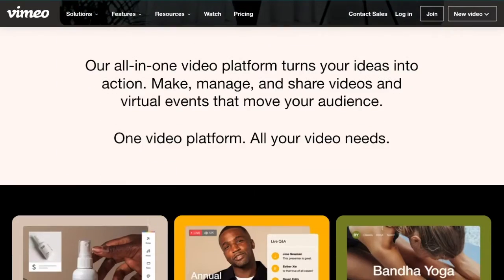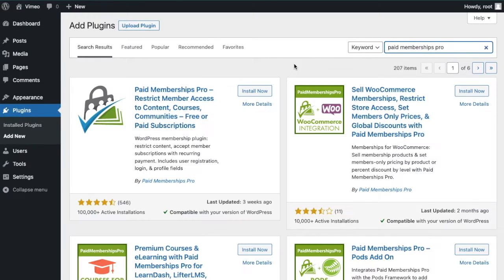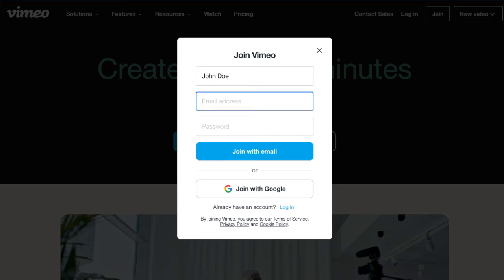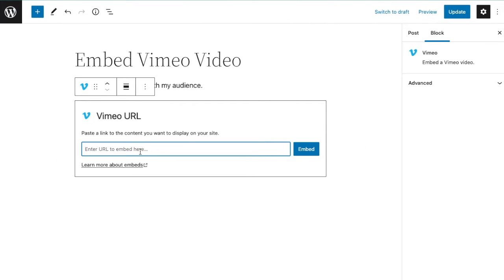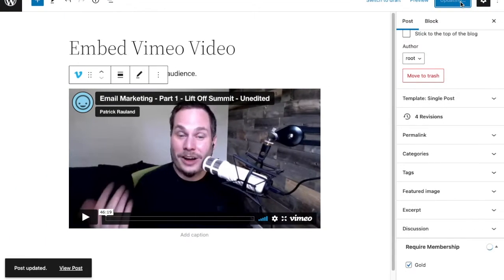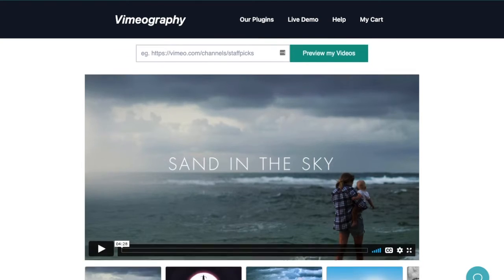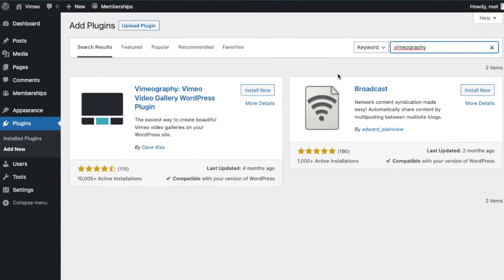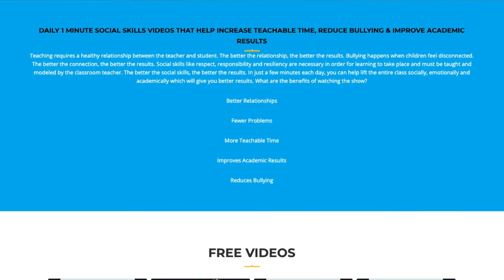How to Restrict Videos With Vimeo and Paid Memberships Pro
Vimeo is a video hosting service that allows you to embed and display videos on your membership site.

In this video we'll show you how to use Vimeo and Paid Memberships Pro to create a video membership library.

= Jump to: =
0:00 Intro
0:16 What is Vimeo
0:54 Create a Membership Site with Vimeo and Paid Memberships Pro
1:56 Use Video Galleries with Vimeography
2:49 Wrap Up